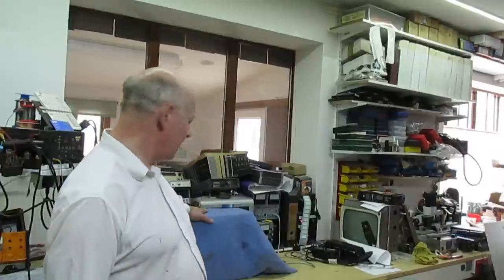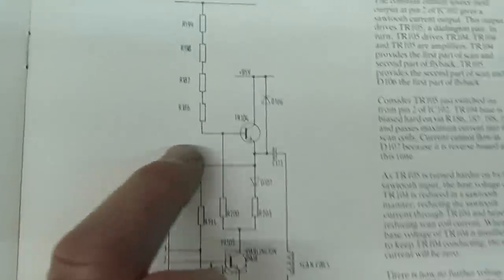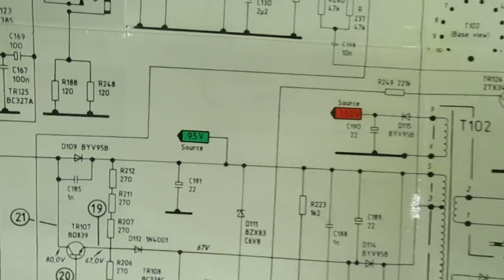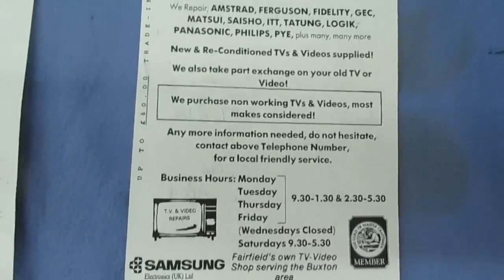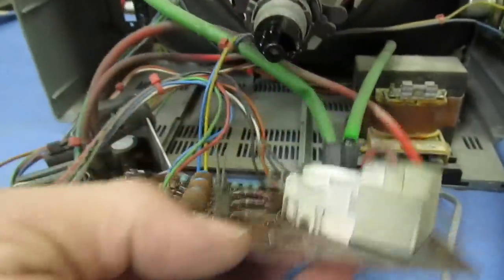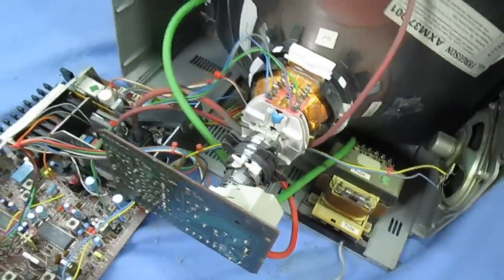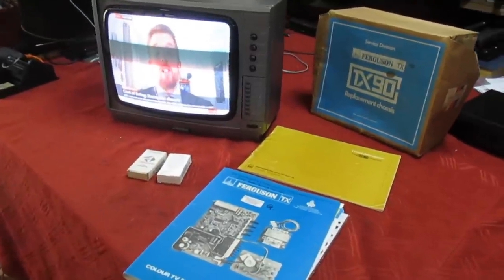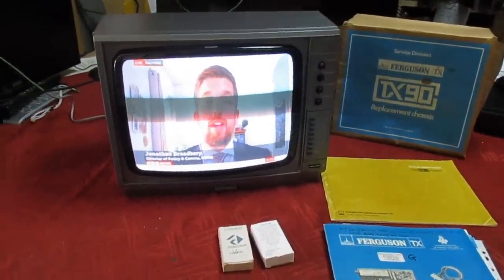Thorn TX90 chassis vintage TV set from 1984.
Here we look at a vintage 1984 Ferguson TX90 chassis colour portable TV set, the same chassis was also used in a 20 inch version that also appeared under the brand name of Logik , however due to increased dissipation driving a larger CRT the 20 inch version of this set was more unreliable than the 14 inch , massively popular in its day  , I cant even start to think how many of these sets I repaired back in the day .
Michael Dranfield 1-9-2022.